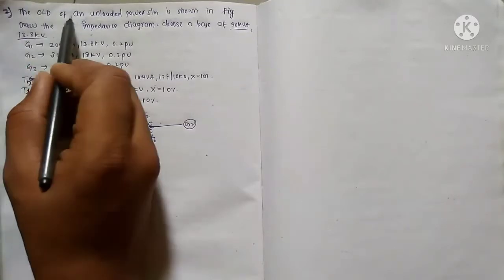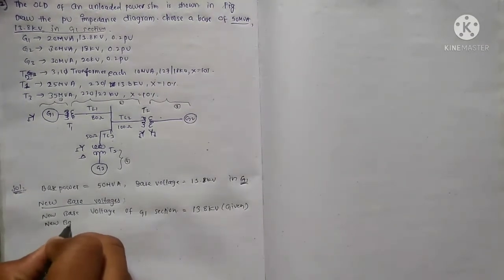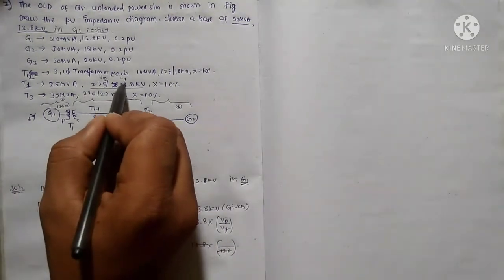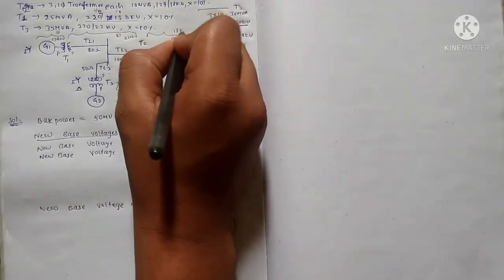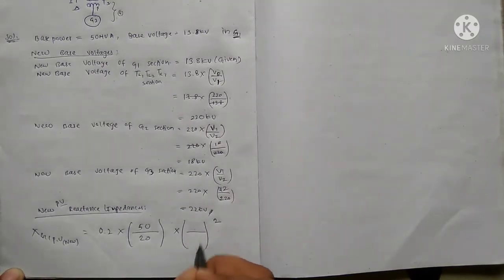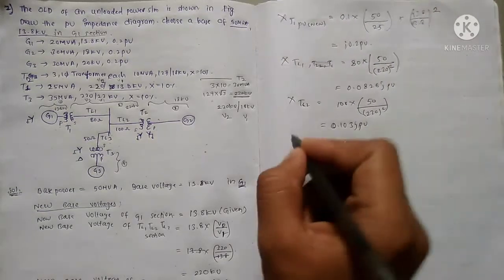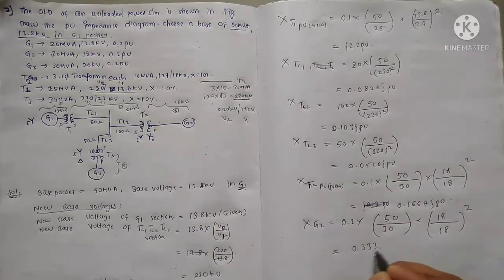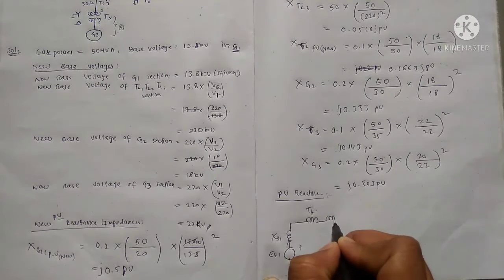VTU Power System Analysis - 1 : Module - 01 Numericals , Lecture - 04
Hiee everyone , sorry for moving faster in Numericals since it consumes more time to teach a numerical in one video . U can watch my previous vidoe lectures , which is explained in detail with formulas how to solve , don't neglect this numericals have more weightage in examination point of view , these numericals becomes easy when you practice .